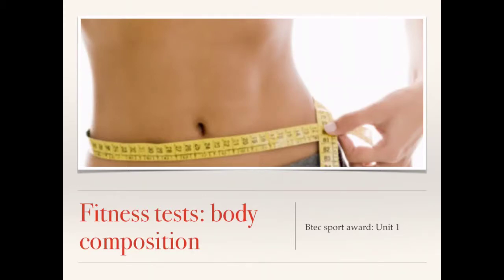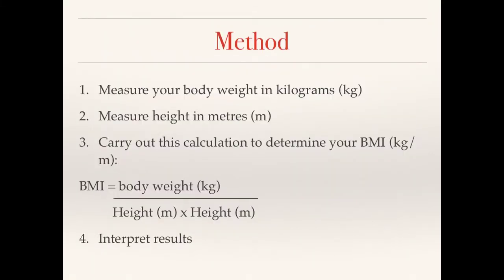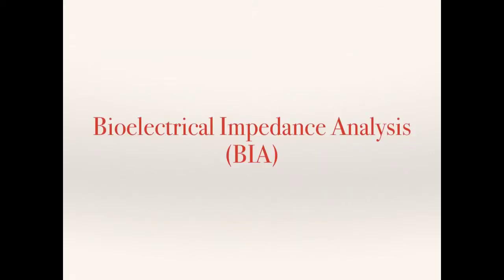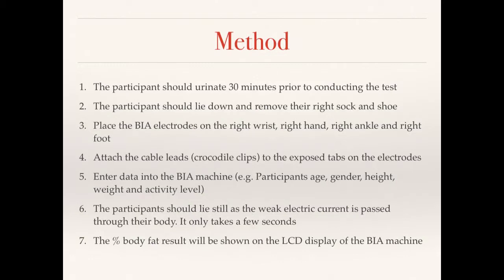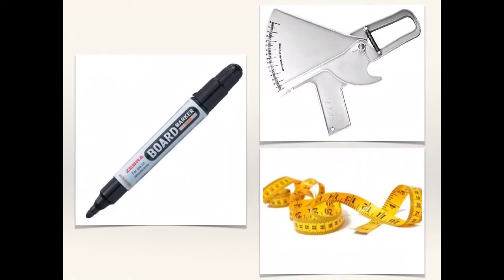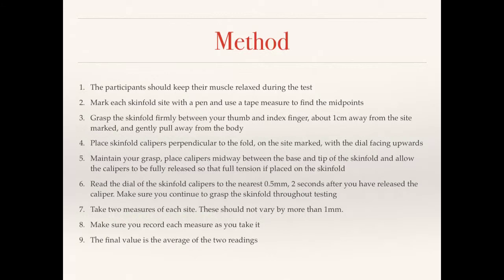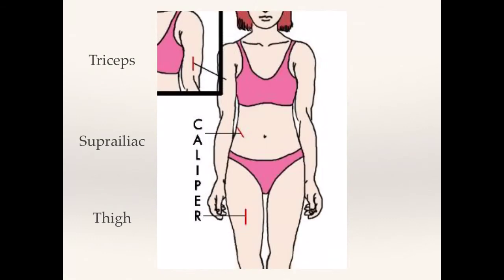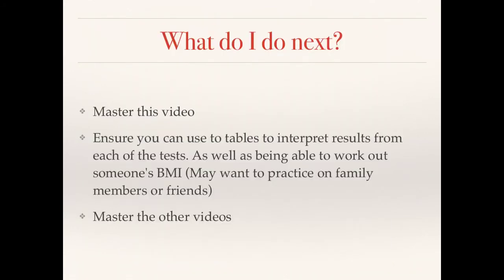Fitness testing: body composition